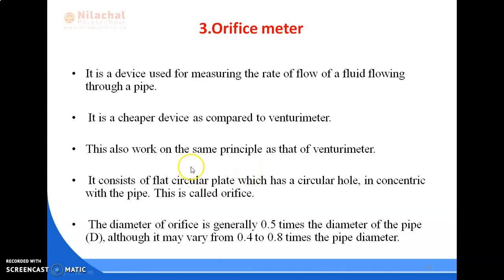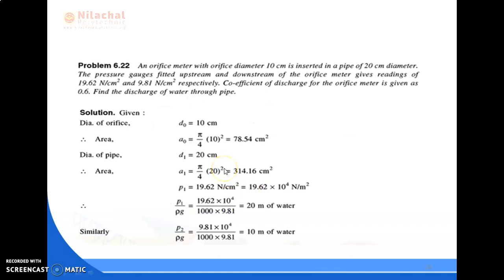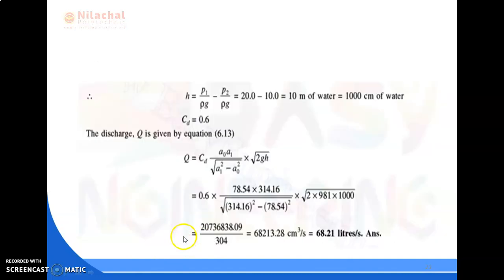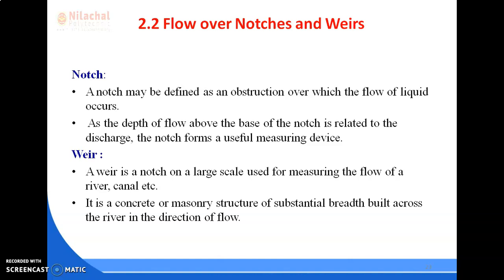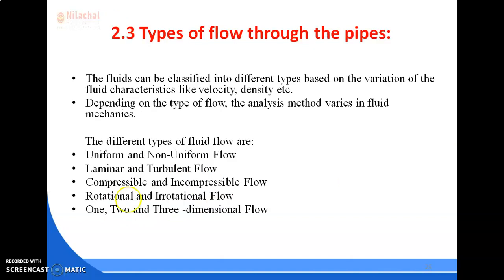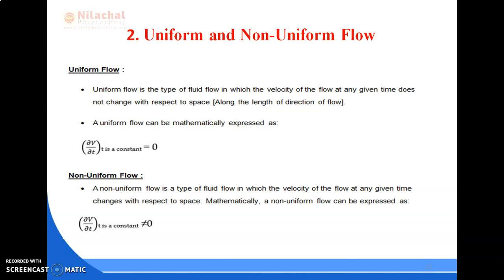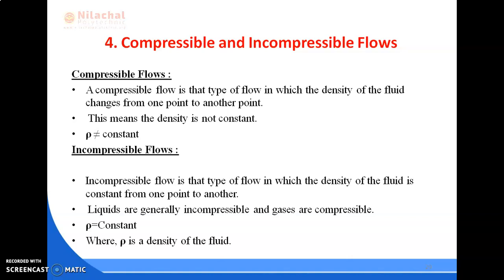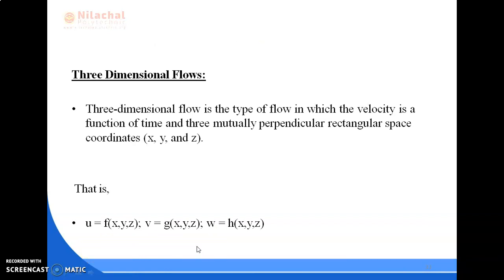4th | CIVIL | HYDRAULICS | HYDRAULICS PART A| CH 2 | KINEMATICS OF FLUID FLOW